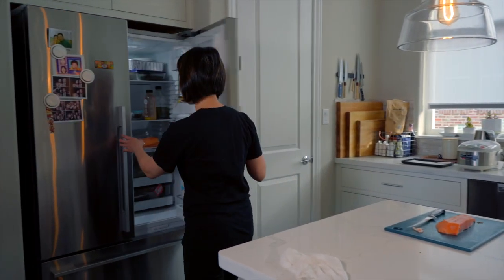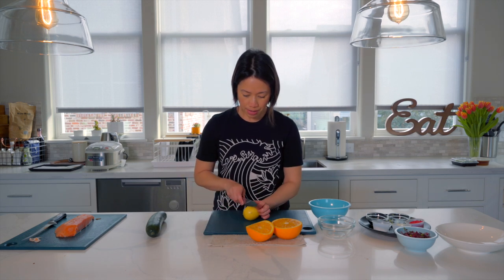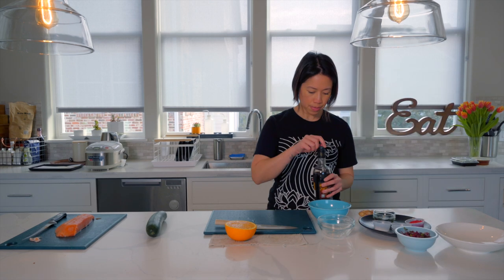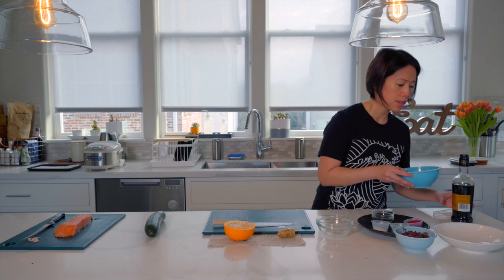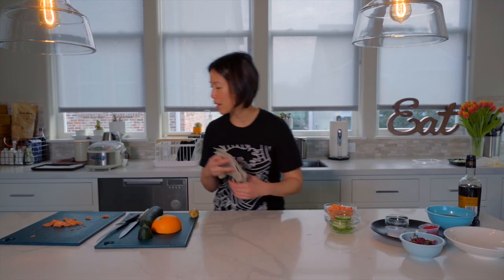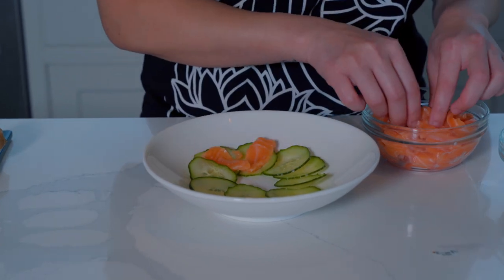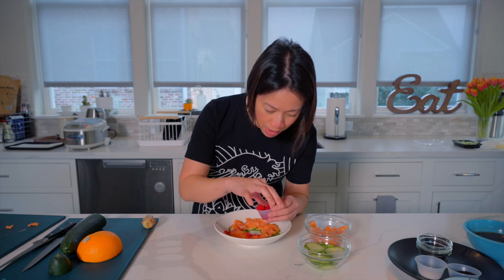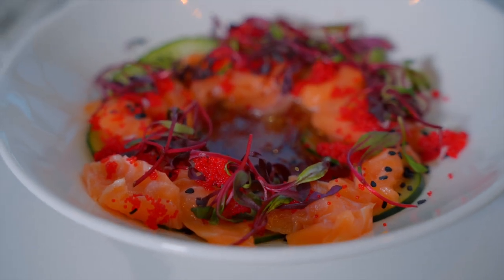Making Xin Chào’s Salmon Crudo with the new Arka salmon from Multi-x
Christine shows you how to make the salmon crudo on the menu at her restaurant, Xin Chào, using the new Arka salmon @arkasalmon from Multi-x. Here’s the recipe to feed two so you, too, can make it at home:

For the vinaigrette, you’ll need:
2 tbsp orange juice
1.5 tbsp lemon juice
1 tbsp soy sauce
2.5 tsp neutral oil
1/2 tbsp grated ginger
1 dash sherry vinegar

For the crudo:
Thinly sliced cucumber rounds
1/4 lb Multi-x Arka salmon filet, skinned & thinly sliced

For garnishing:
Finishing salt
Black sesame seeds
Wasabi tobiko
Micro-herbs

Whisk together all the ingredients for the vinaigrette. To serve, arrange cucumber slices overlapping inside a shallow bowl in a circle. Arrange the Multi-x Arka salmon pieces on top of the cucumber.
Sprinkle with finishing salt and Sesame seeds. Top with small dollops of tobiko. Pour the vinaigrette into center of circle and garnish with herbs.

Video Gear:
Sony a7c
GoPro Hero 9
Rode Videomic Shotgun
Rode VideoMicro